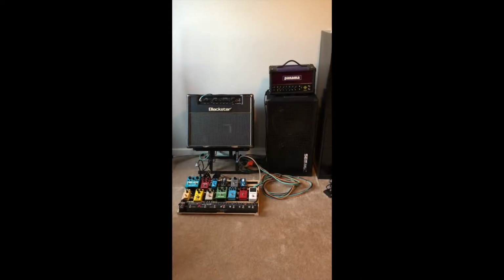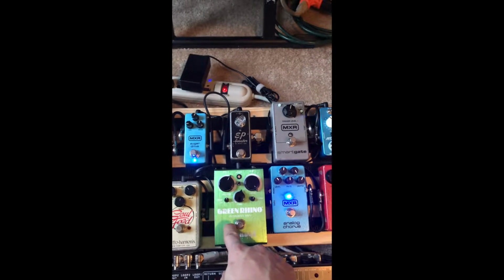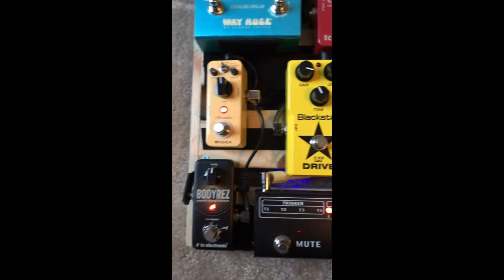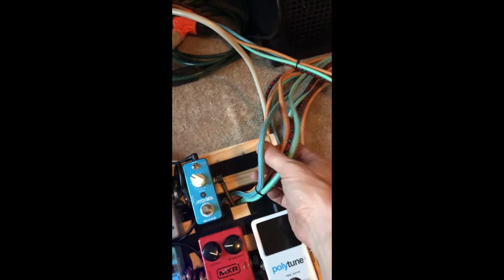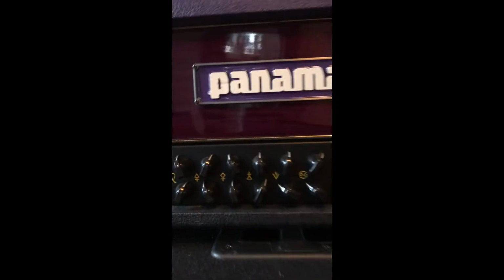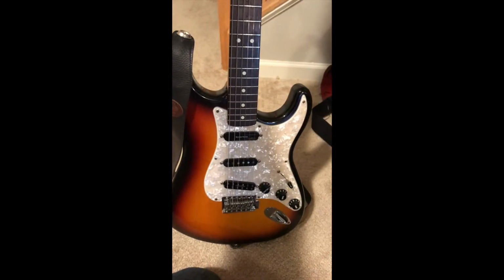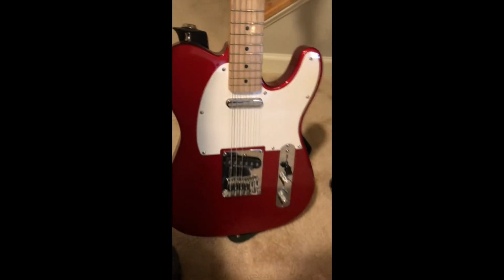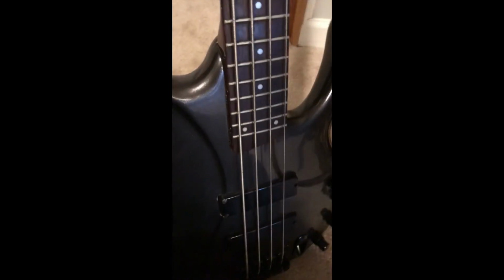Rig Rundown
This is what I play.